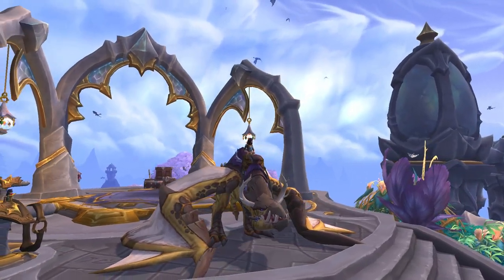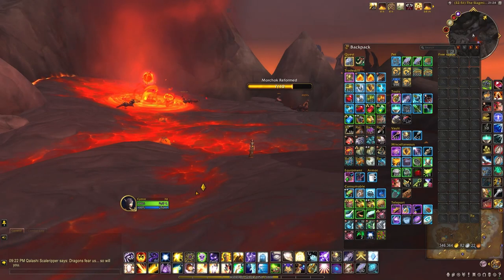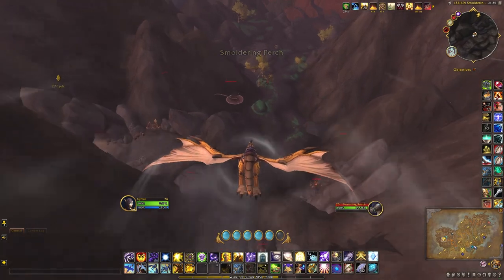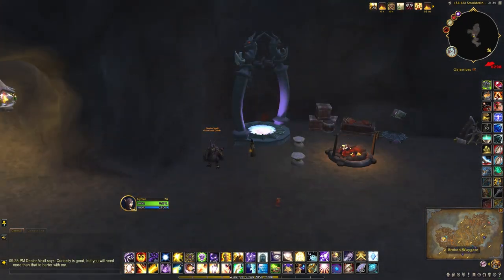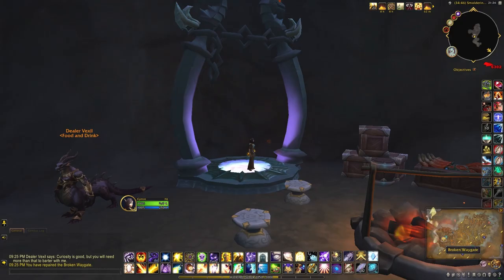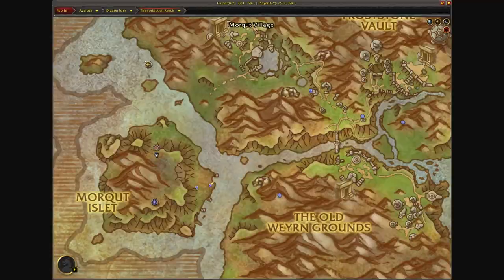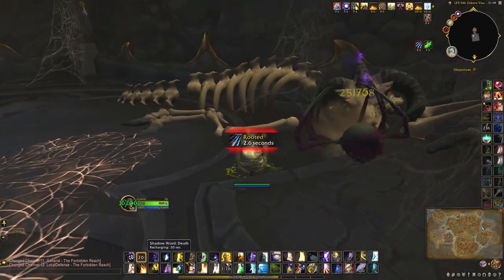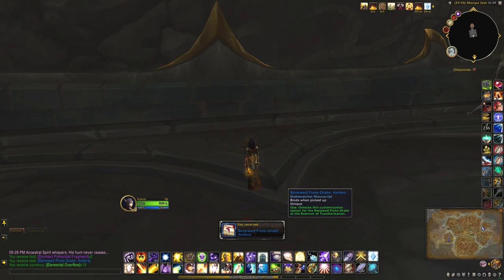What's In Zskera Vault's Secret Room? Grand Obsidian Cache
Did you know there's a secret room in Zskera Vault? Just what's inside this mysterious cache? I looted Neltharion's Toolkit inside one of the rooms in Zskera Vault